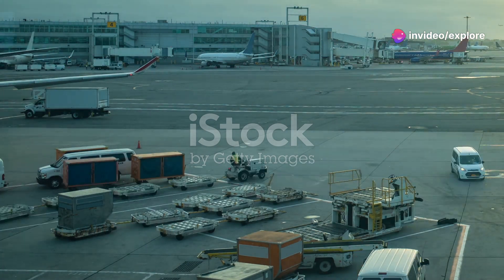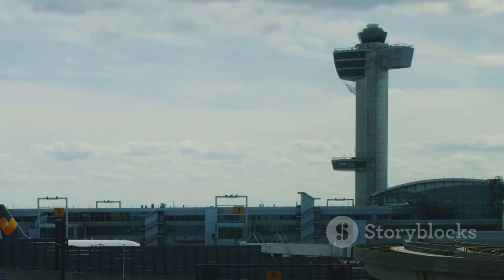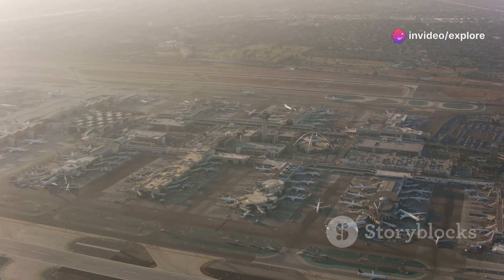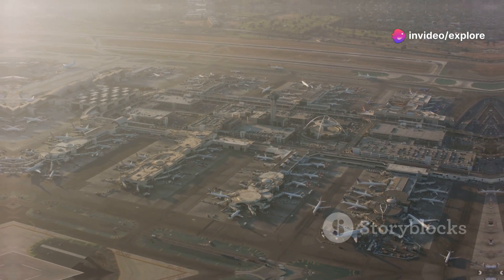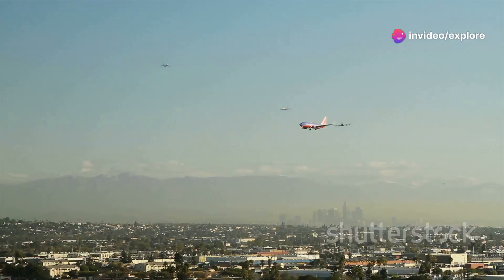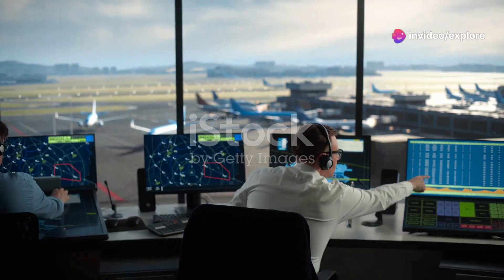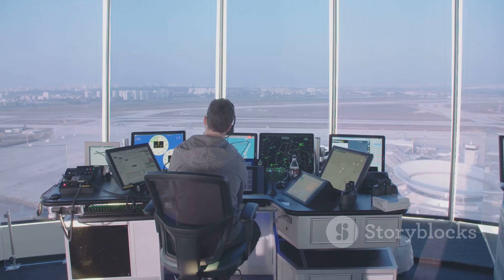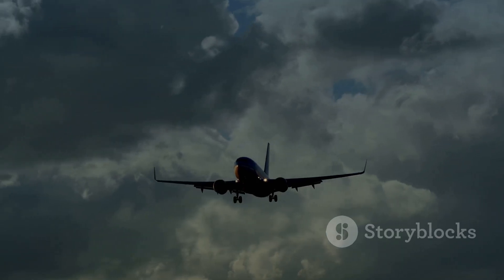Why Do Planes Circle Before Landing? | Explore Aviation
Ever wondered why planes sometimes circle before landing? In this video, we delve into the common experience of planes entering holding patterns and the reasons behind it. From air traffic control instructions to sudden weather changes, we explain the protocols ensuring safety during these delays. Discover how major airports manage traffic congestion and the significance of holding patterns in optimizing fuel usage and runway availability. Learn why good visibility is essential for safe landings and how air traffic controllers sequence aircraft to avoid turbulence. Join us for an insightful look into the complexities of aviation and why safety always comes first!

OUTLINES:
00:00 Introduction
00:21 What is a Holding Pattern?
00:41 1. Air Traffic Congestion
01:17 2. Weather Conditions
01:46 3. Fuel Management
02:19 4. Runway Availability
02:48 5. Sequencing and Spacing
03:20 Conclusion
03:46 Outro